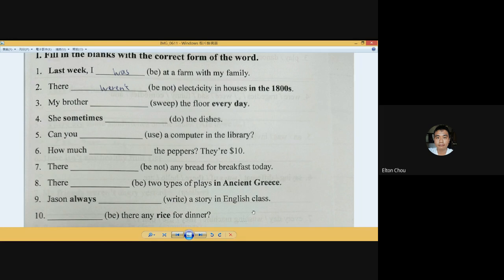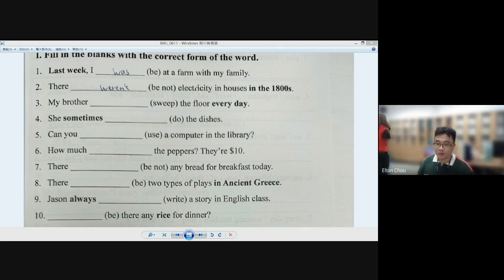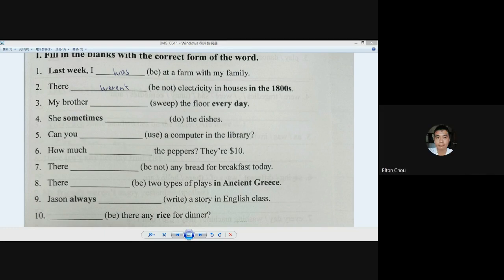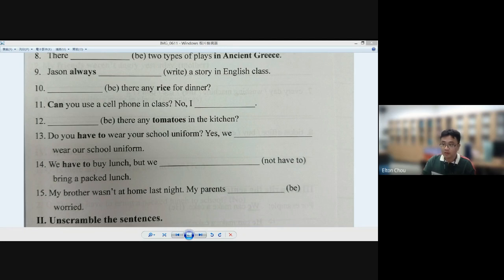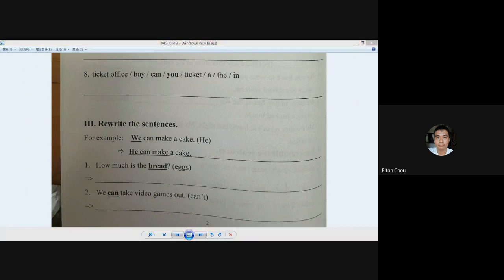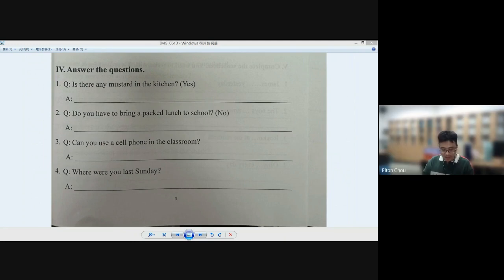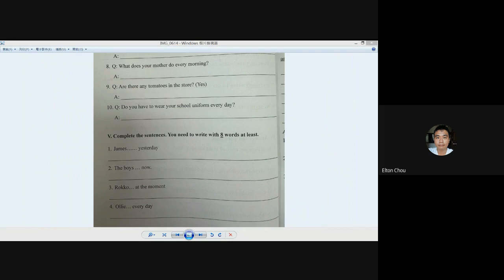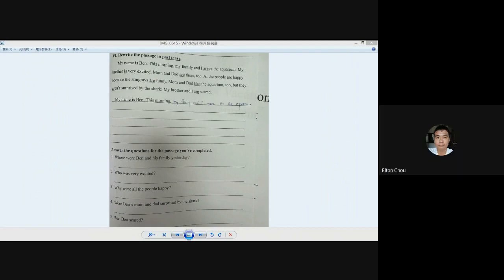25分鐘完成penguin 2 寒假作業吧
2024 penguin 2 寒假作業